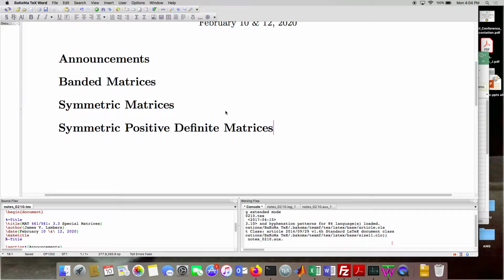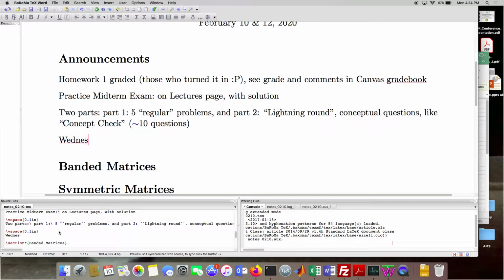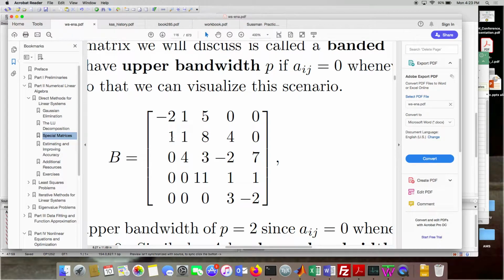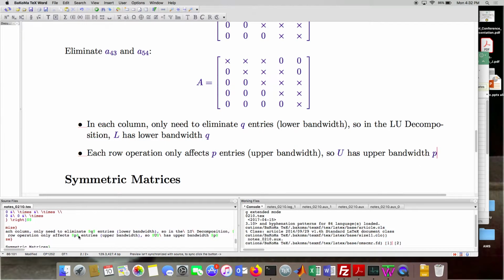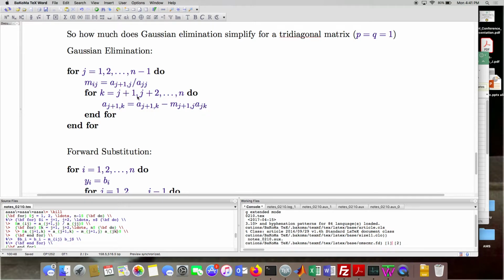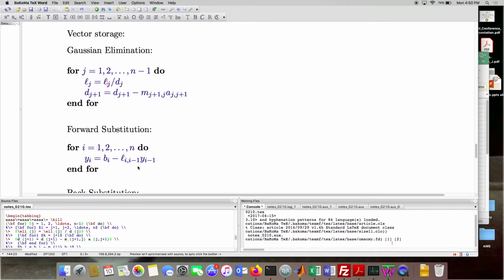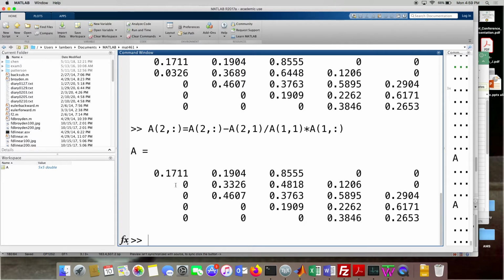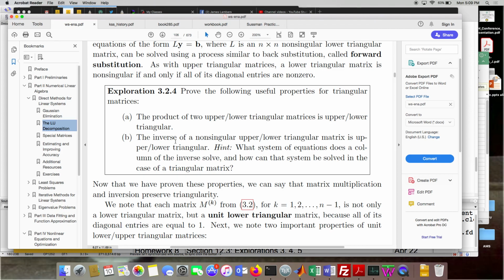MAT 461 USM 02-10-2020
Banded Matrices